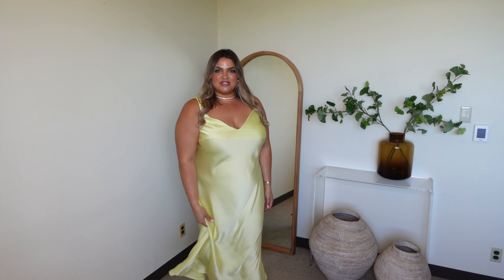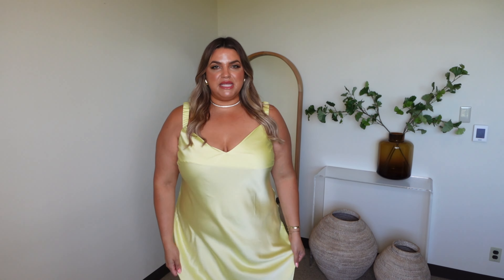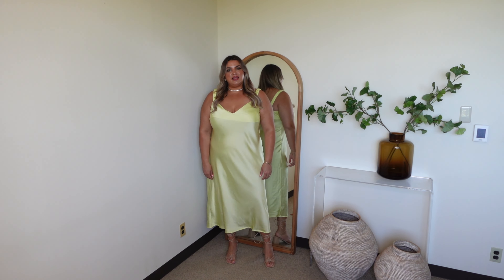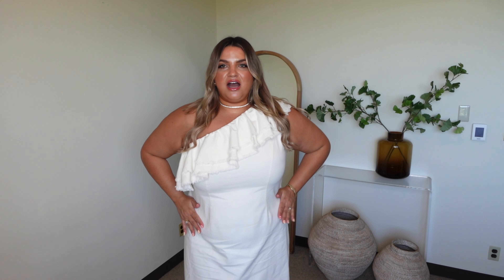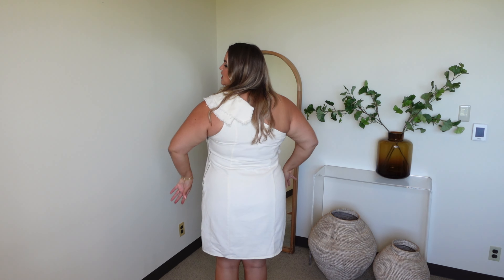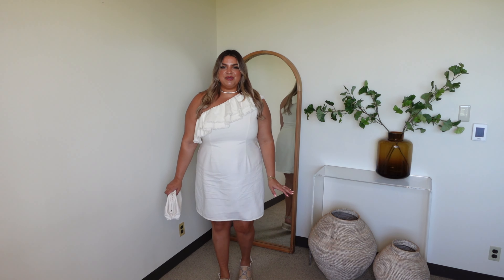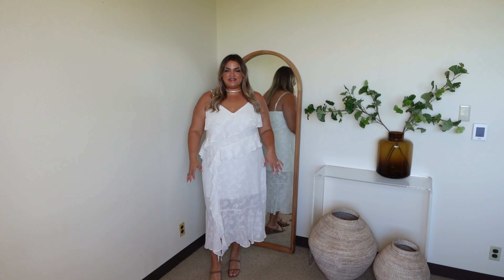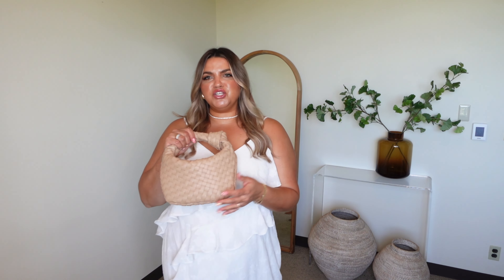Plus Size / Mid Size Summer Fashion you need | Target Style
Below are all the items featured in this video that are still available for purchase.

I typically wear a size 2x/3x or a size 20 in most brands. I am also 5’7 for height.